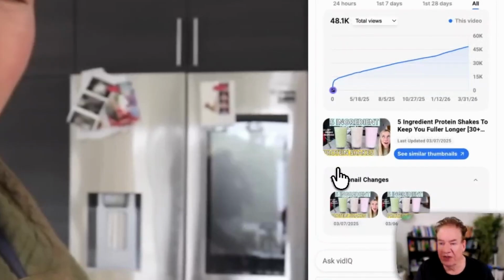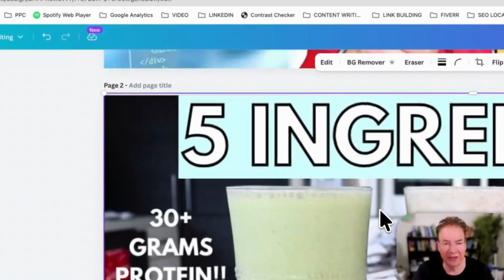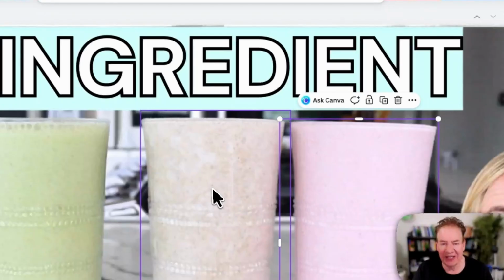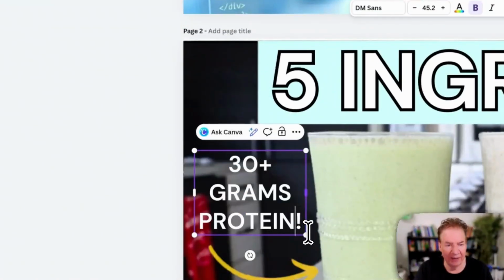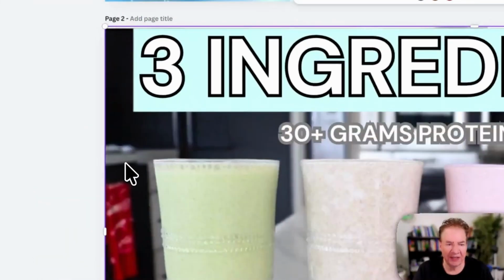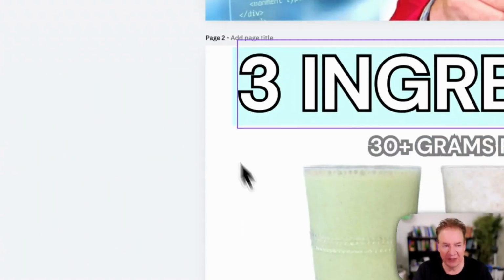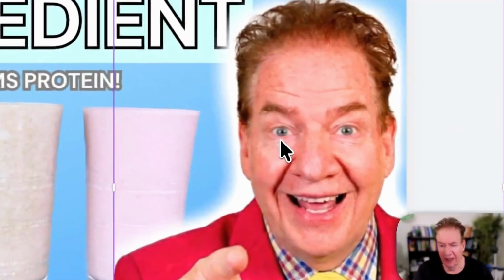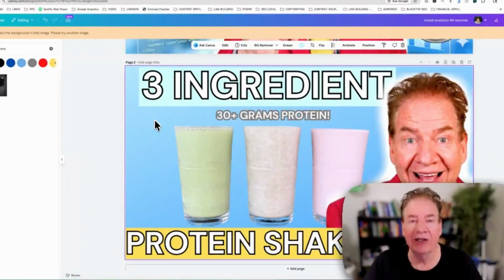Most Canva Users Don’t Know This AI Trick (2026 Update)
Unlock the ultimate productivity secret!
Discover the best Canva AI hack for 2026 and revolutionize your creative workflow.

Learn how to effortlessly design, automate, and dominate social media using this secret AI trick.
Stop wasting time and start creating stunning content at lightning speed.

Watch now to master the future of design and change your life!

Equipment:
Focusrite Scarlett 2i2
Smallright video tripod
Smallrig Mini Tripod
Sony ZV-10
Stream Deck
Sigma 16mm Lens
Natural Bamboo Tree
Ulanzi Video Lights
Neewer Low Profile Mic Arm
Smallrig Replacemeng Battery
Smallright Clamp
Extendable Power Adapter (ZV10)
4k HDMI Cable
ZV-E10 Cage
Foldable Flexible Light
DJI Mic 2